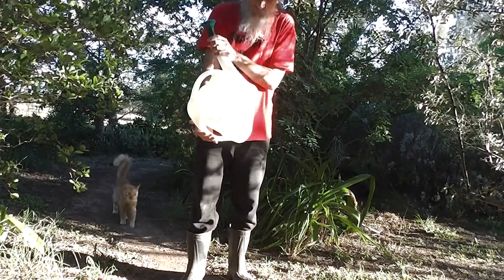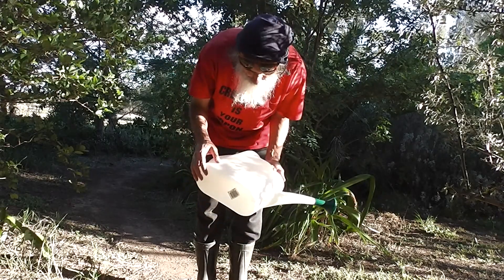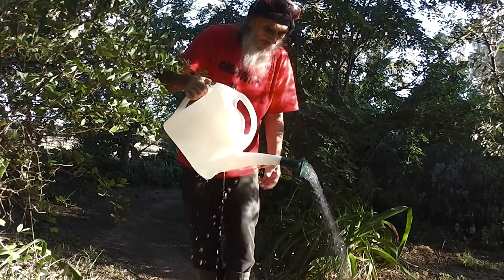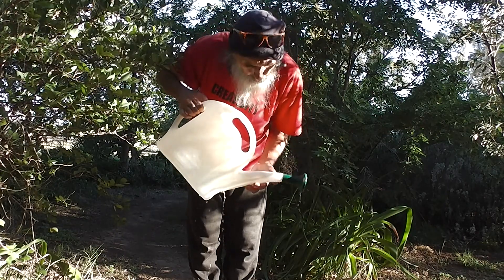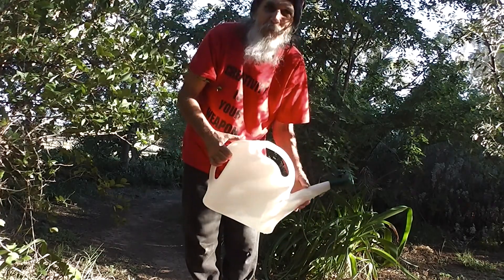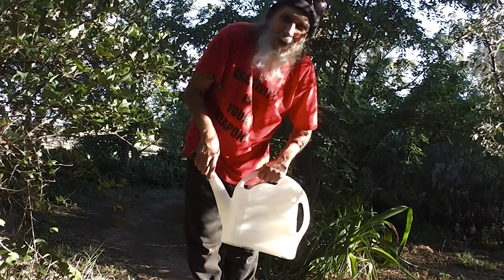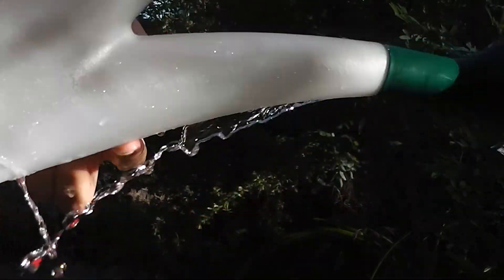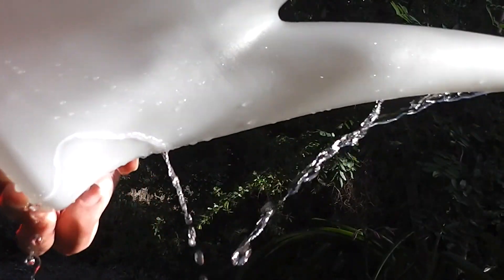My New Watering Can--from Bunnings Warehouse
Look at the brand new watering can I bought from Bunnings Warehouse, today. It's 21st century moulded plastic technology; Australian made; cost me $6-00; and leaks in two places!